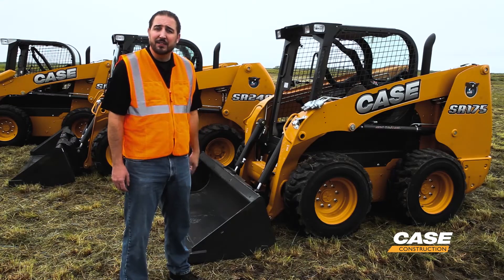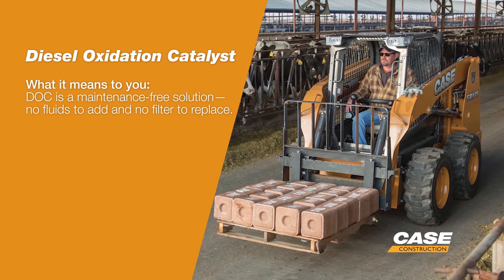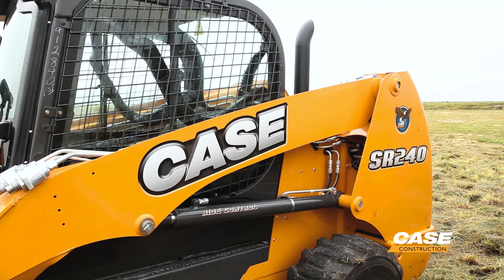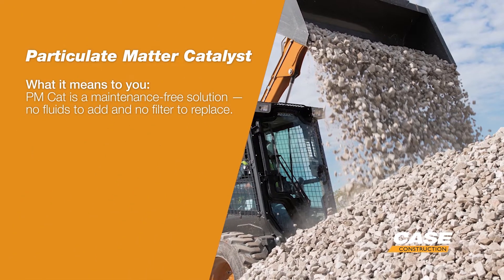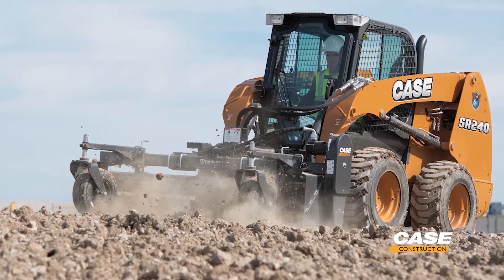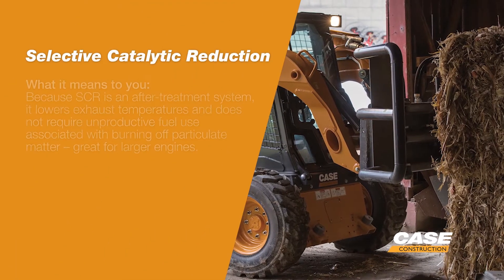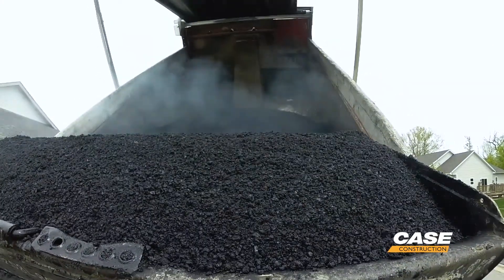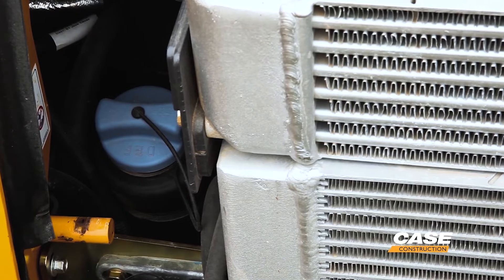Europe: TechTalk - Skid Steers & Tier 4 Final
We know you've got a lot of questions about the Tier 4 final implementation. Today's CASETechTalk keeps it simple so you can get on with the job!